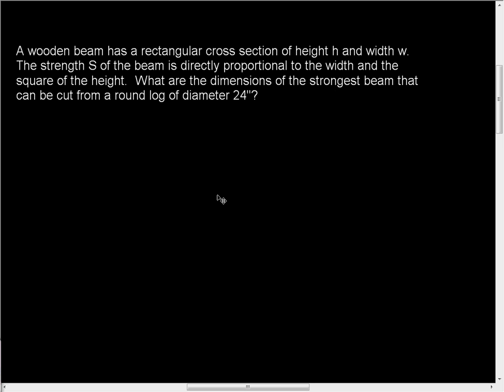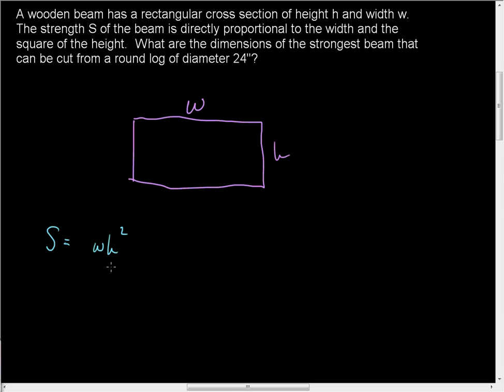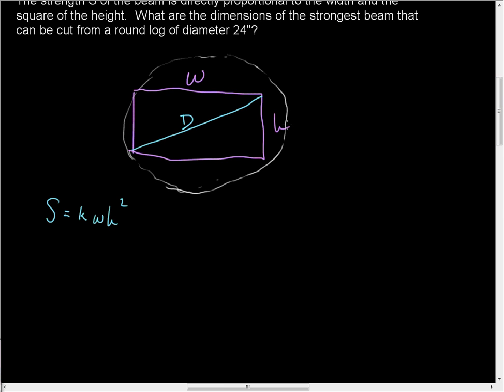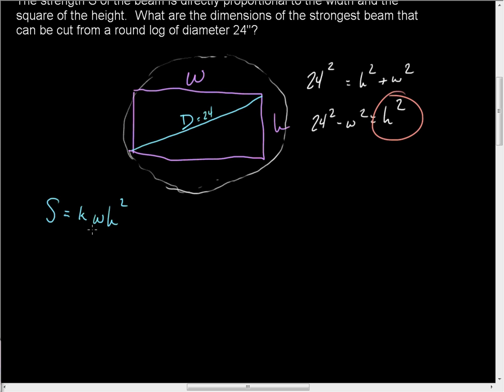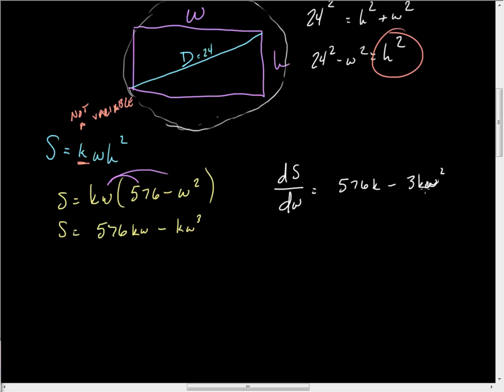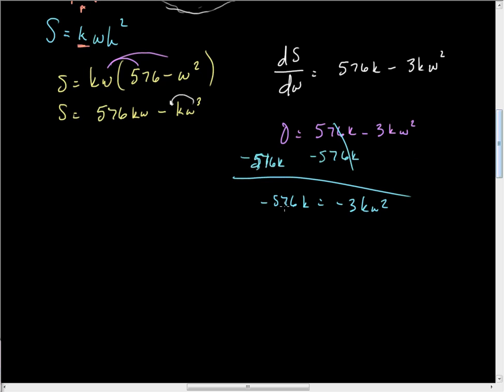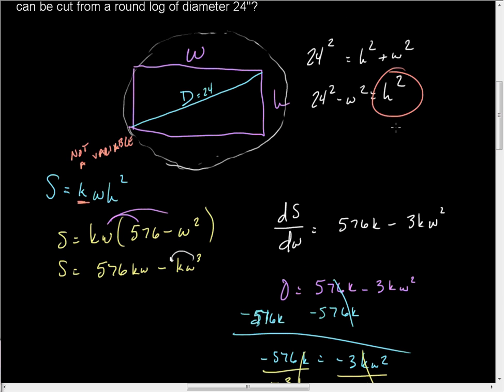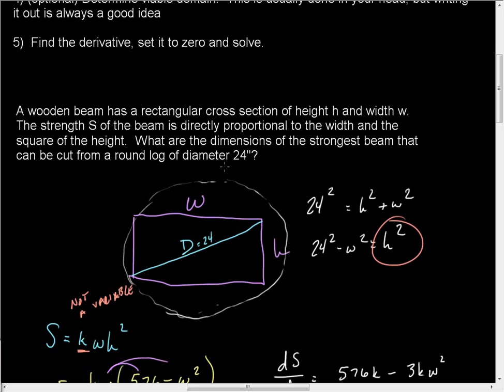Strongest Beam from Log.wmv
Cut the strongest beam from log.